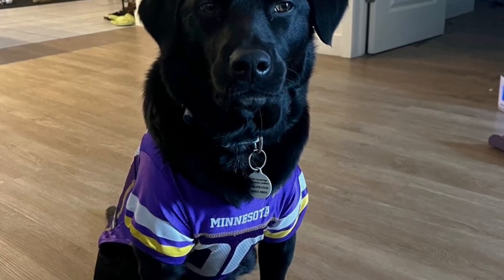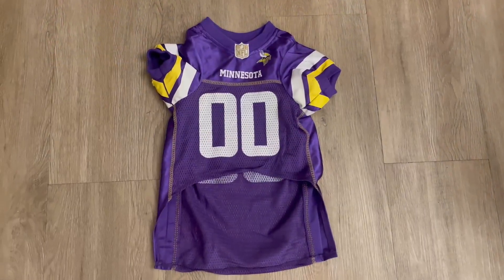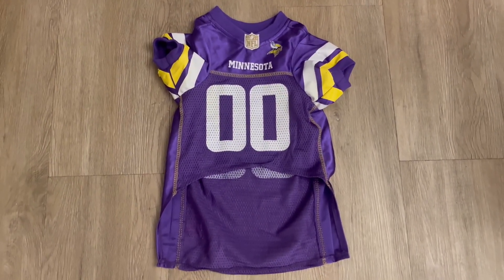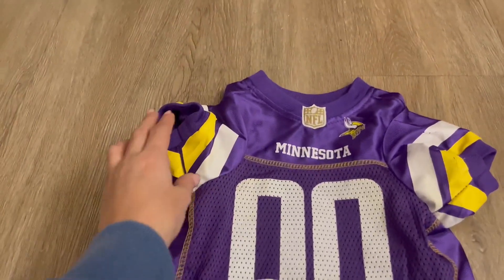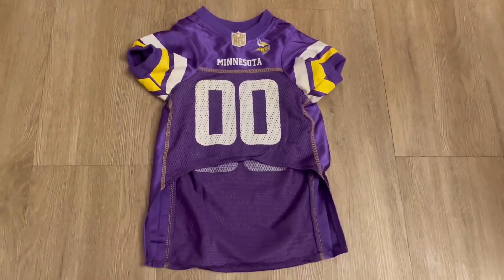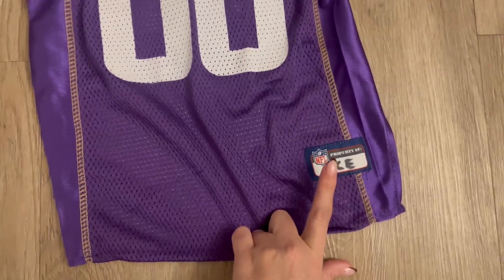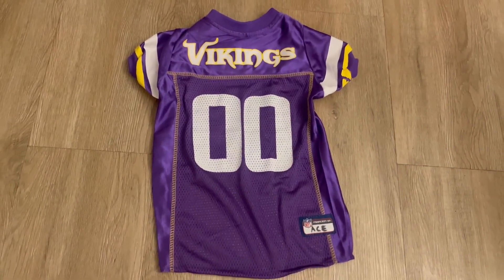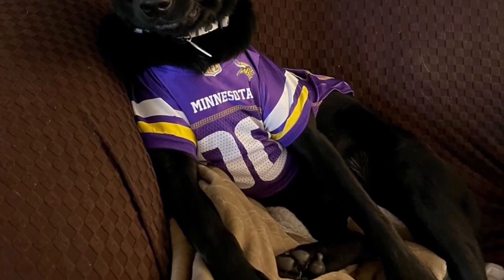NFL Minnesota Vikings Dog Jersey Review, The perfect sports git for your dog!!!